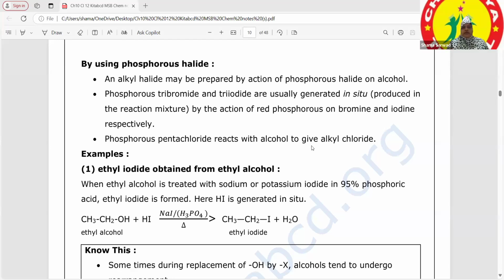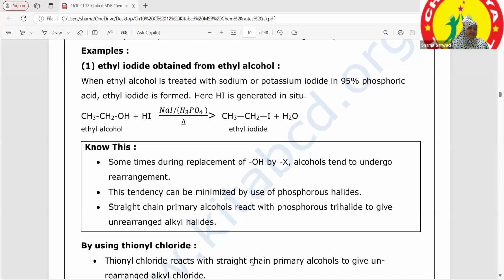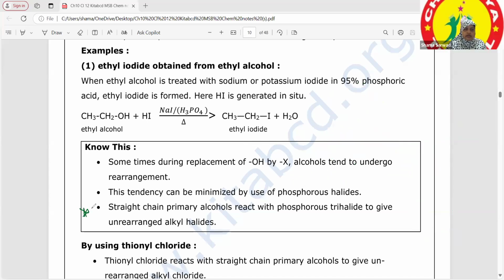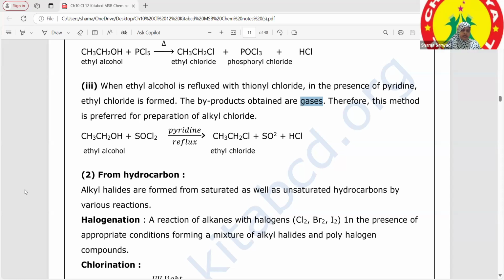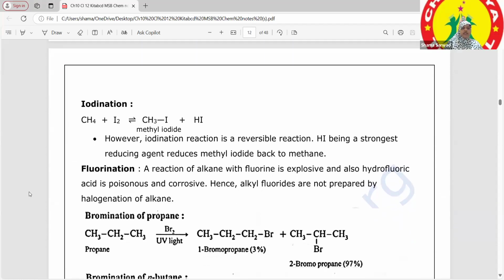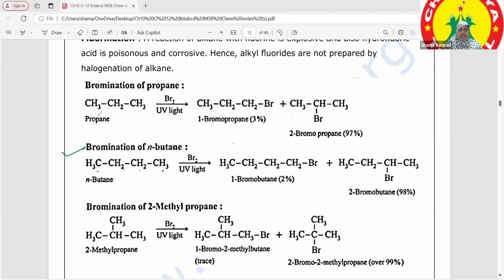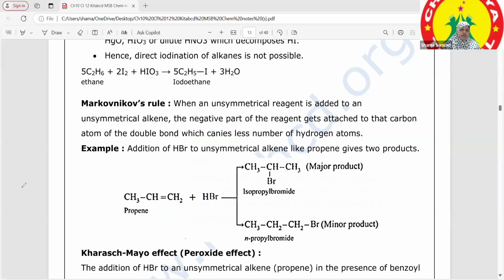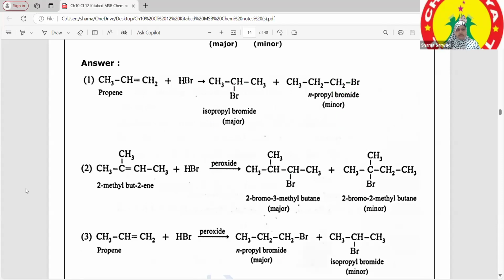Grade 12 Halogenation